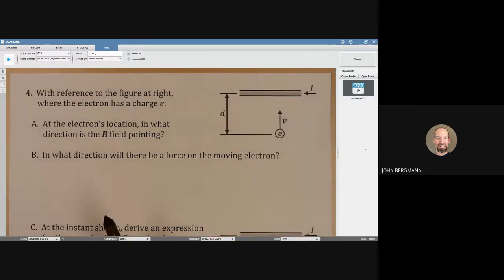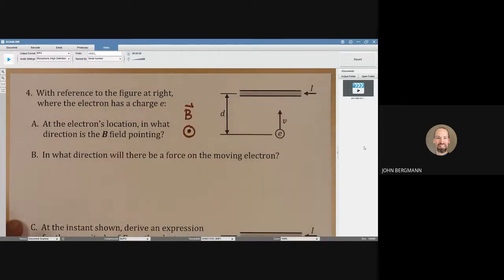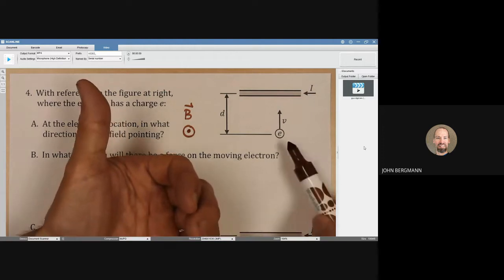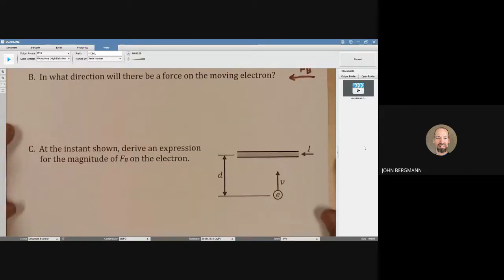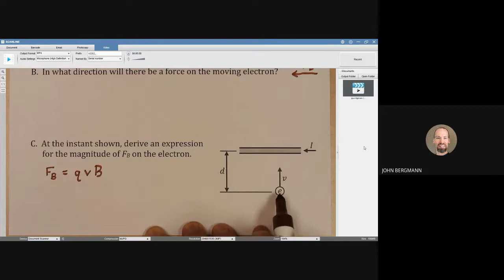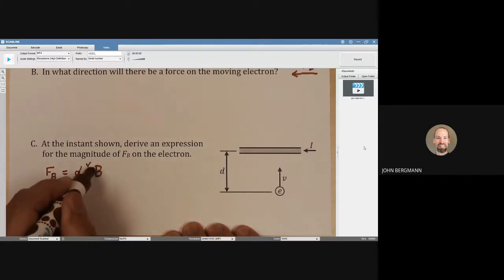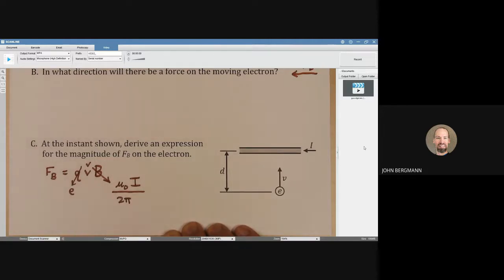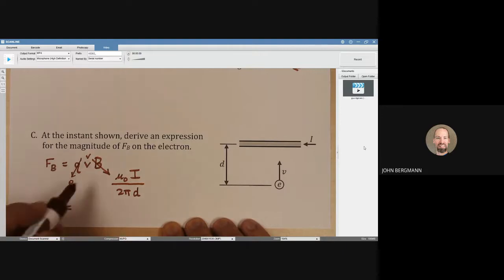C 528 review FB on a moving electron